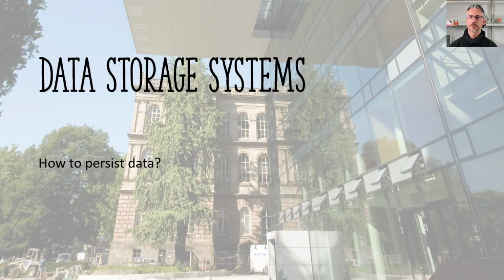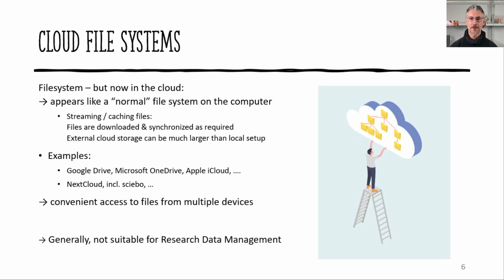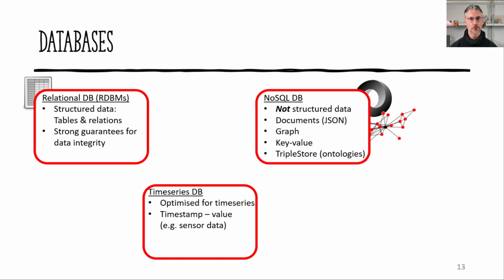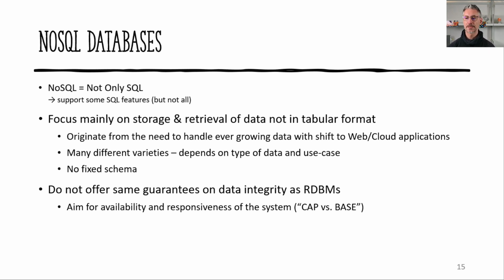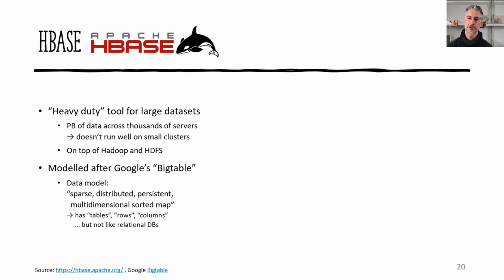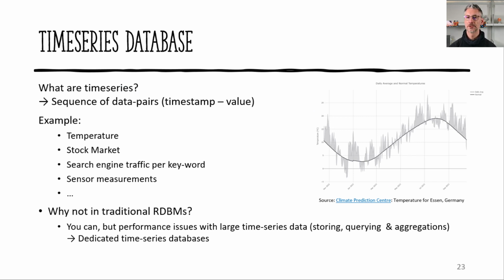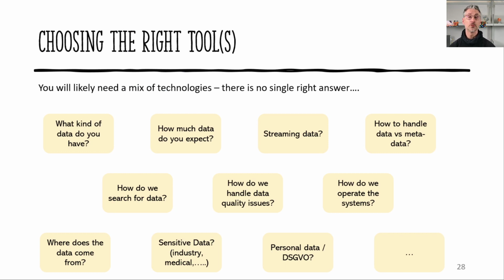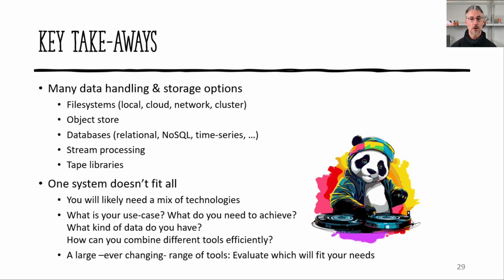Data Storage Systems